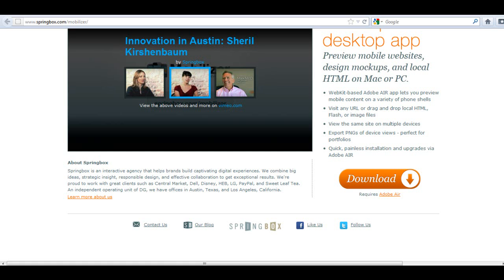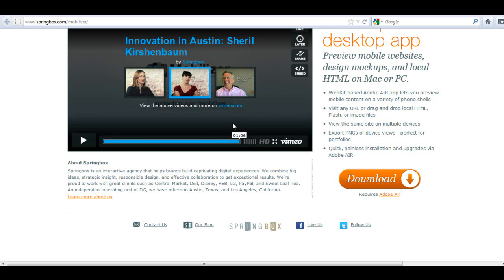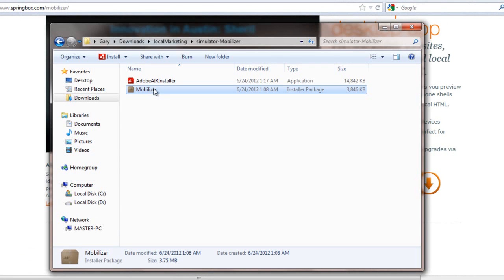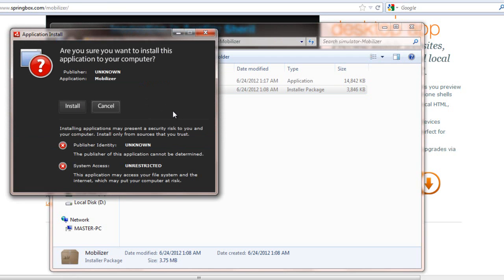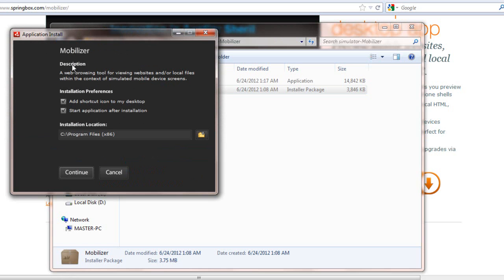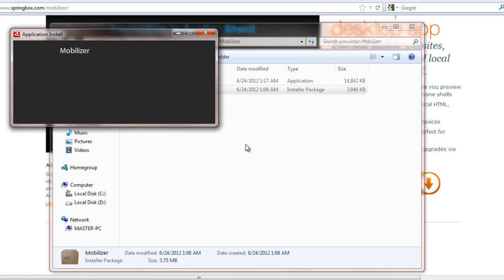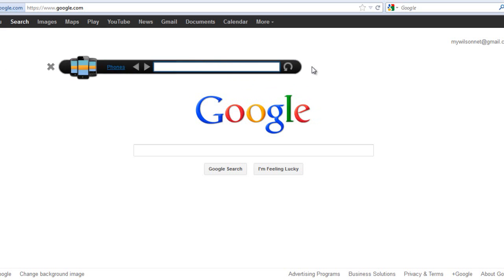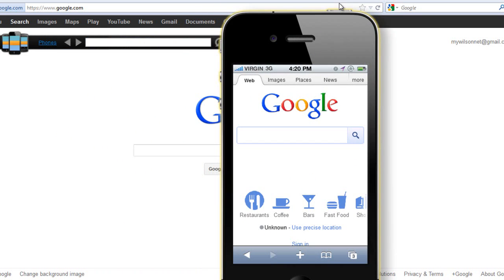Install Springbox Mobilizer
Springbox has created a FREE tool for mobile simulator. After i downloaded the Mobilizer and required Adobe Air, I walk through the download.